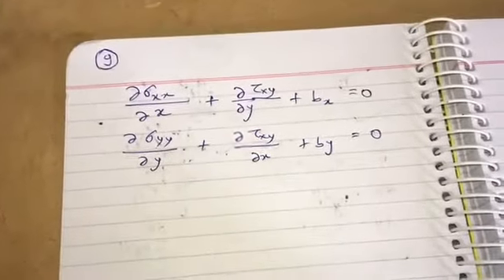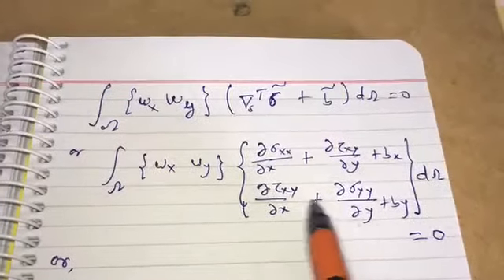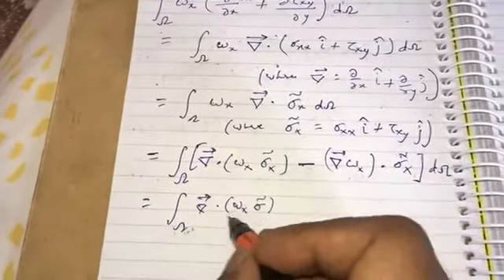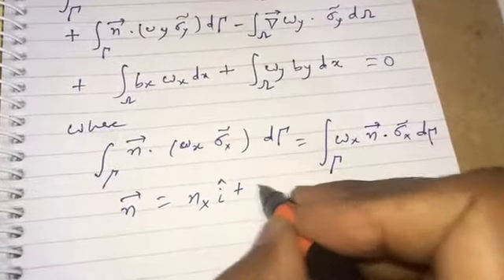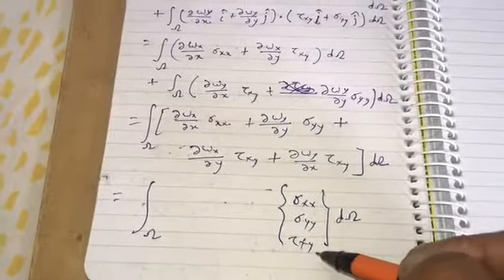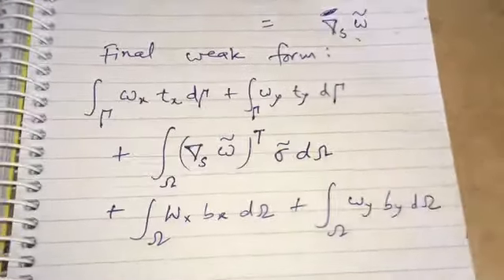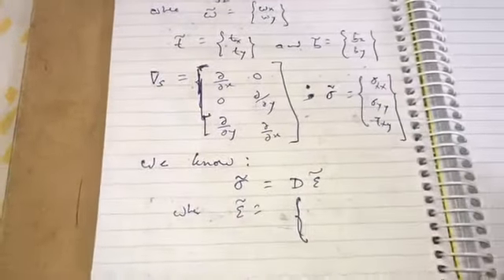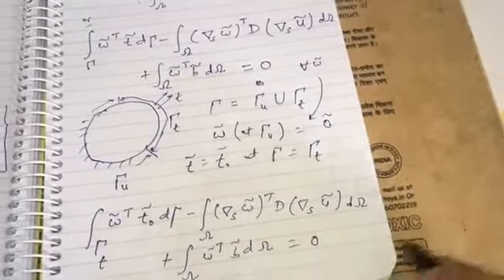ME515 Video Lecture 9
Topic: Weak formulation for 2D elasticity